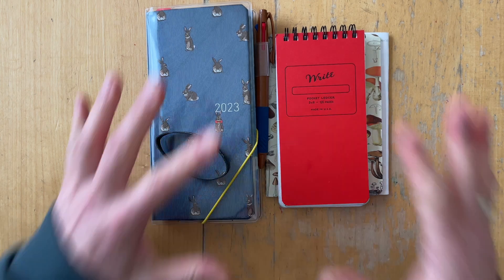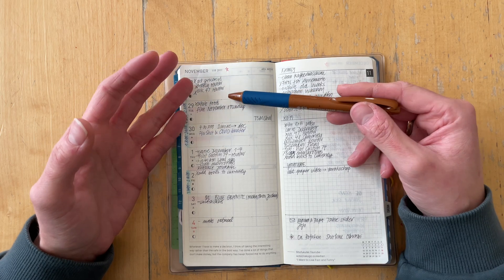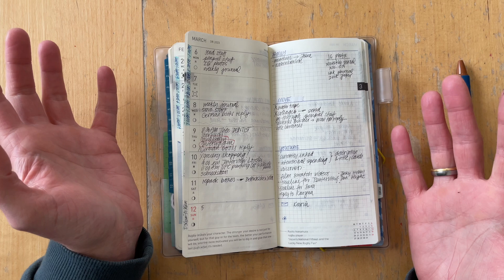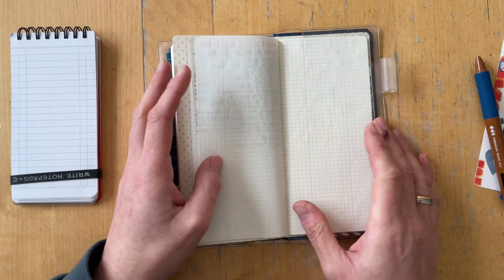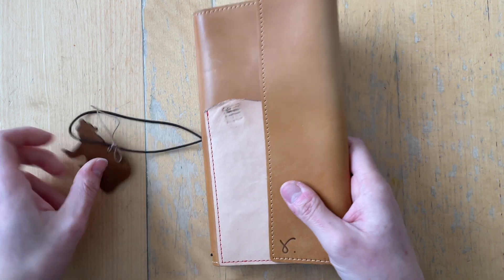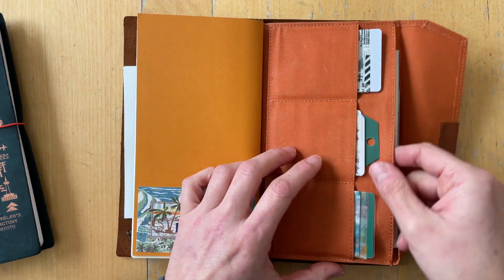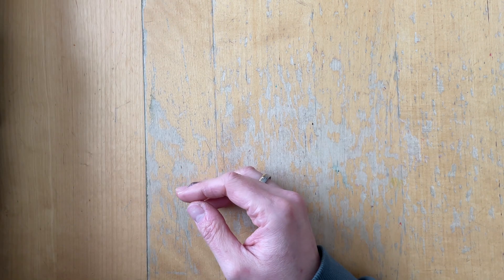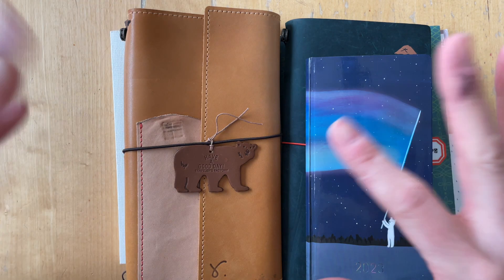Planner Flip Through: Quarter One Planner and Journals * Hobonichi * Traveler's Notebook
Hello friends, I'm sharing my quarterly round-up and telling you how my planning and journaling went for the first quarter in my Hobonichi Weeks and my several journals.